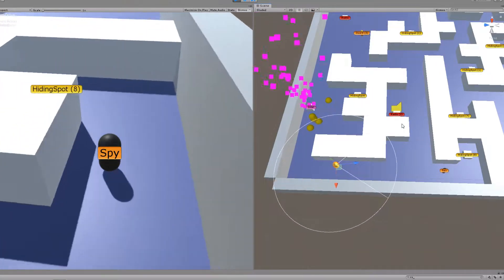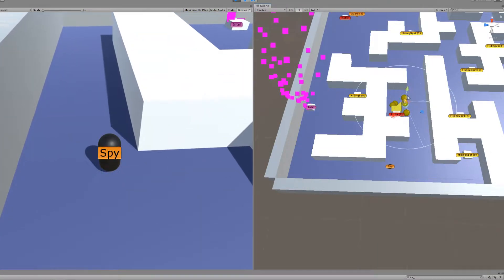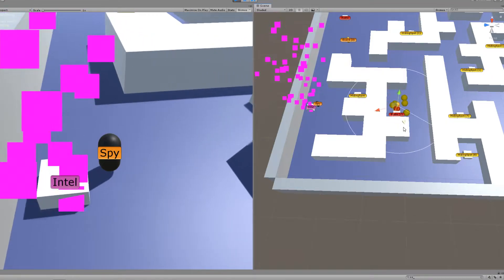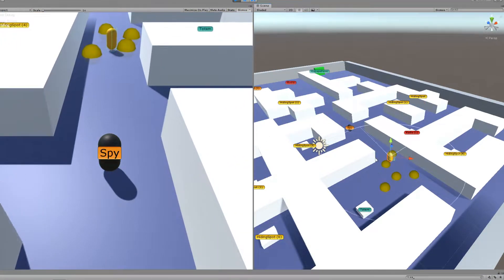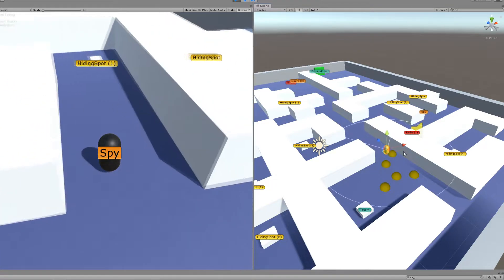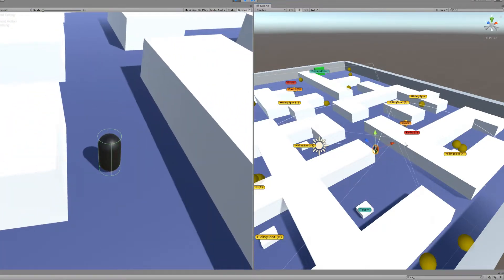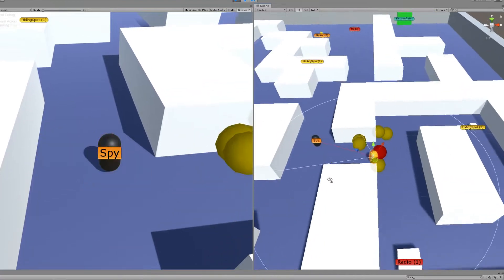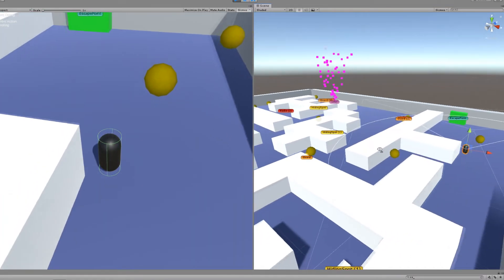Unity - GOAP AI Spy Vs Guard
This video shows the implementation of a Goal Oriented Action Planning AI system into a Spy Vs Guard Scenario.

This Unity project provides a scenario including reactive ‘Guard’ AI agents and a planning based ‘Spy’ AI agent. The role of the ‘Guard’ agents is to patrol a given area and react to the ‘Spy’ in an attempt to catch them. The role of the ‘Spy agent is to avoid the ‘Guard’ agents to successfully achieve its goals (Find a key and get to the exit).

This project uses a Goal Oriented Action Planning method to drive the guards, this allows them to make their own decisions by pathfinding through their available actions to reach a goal.